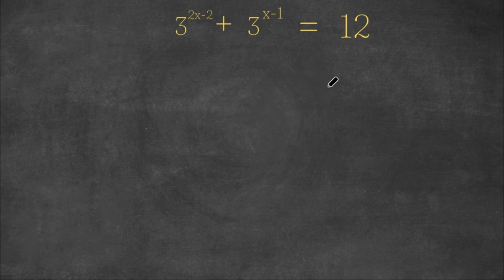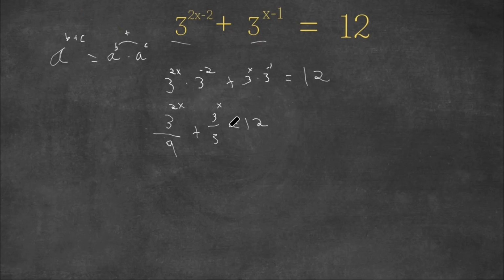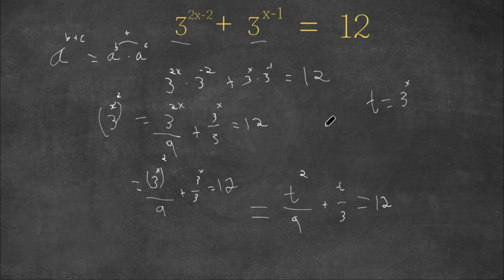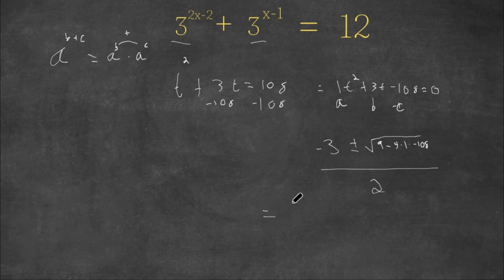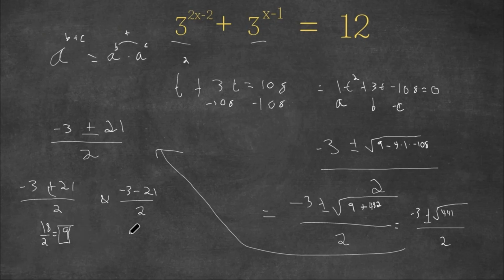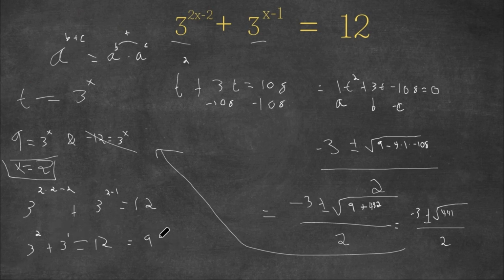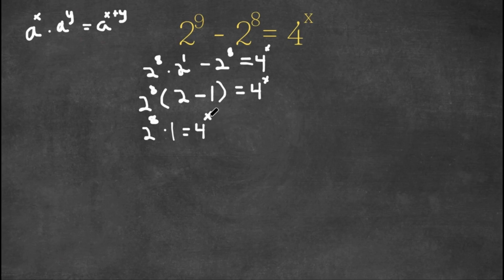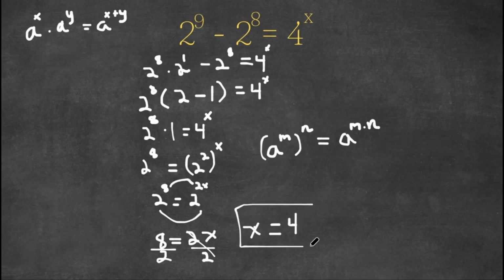Only Geniuses Can Solve This | A Nice Math Challenge